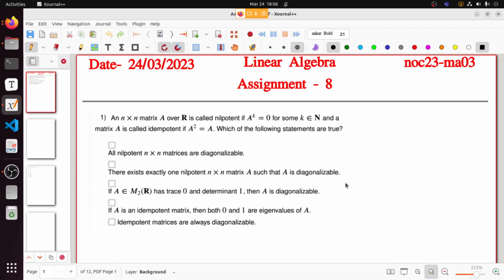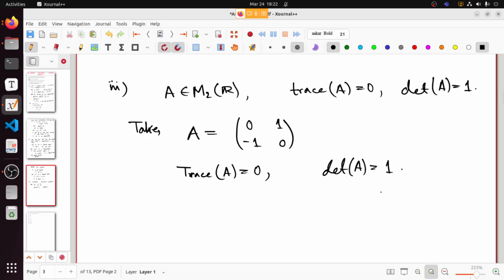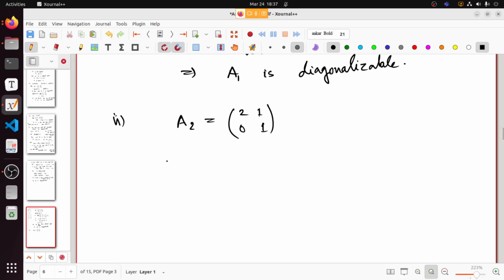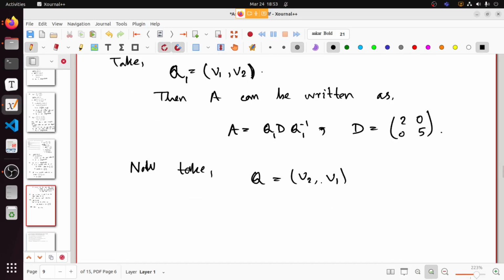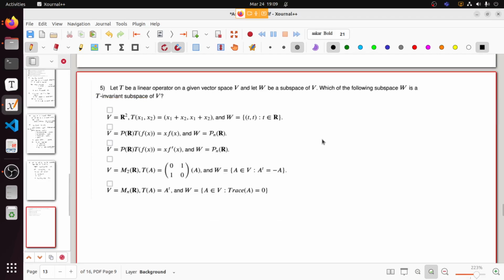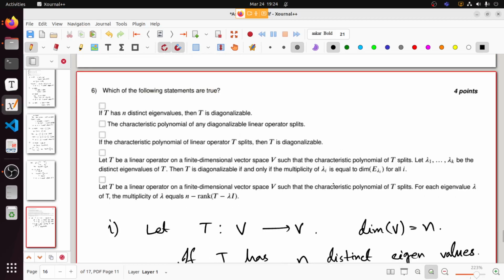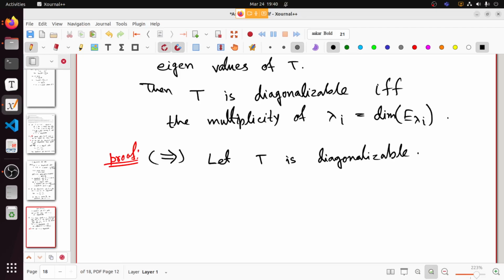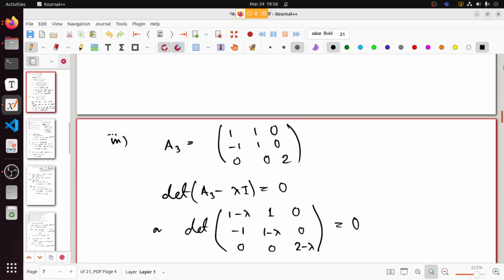Week 8 : Linear Algebra Tutorial | NPTEL_noc23_ma03